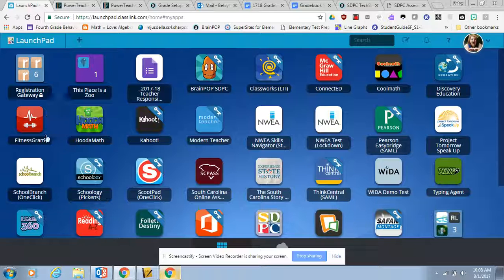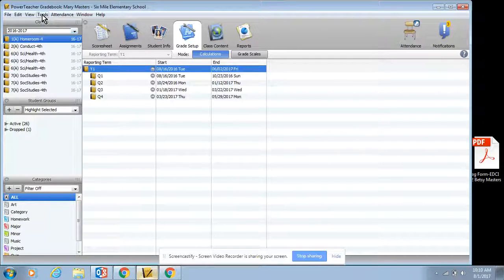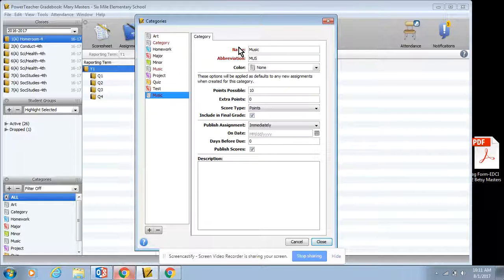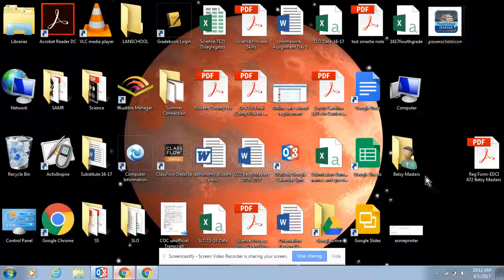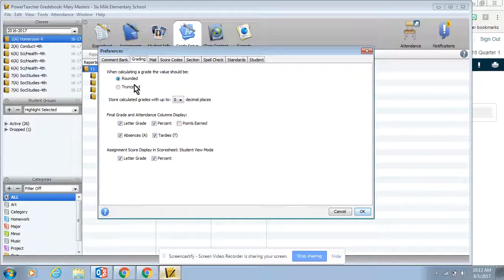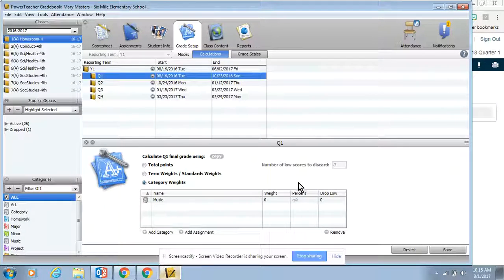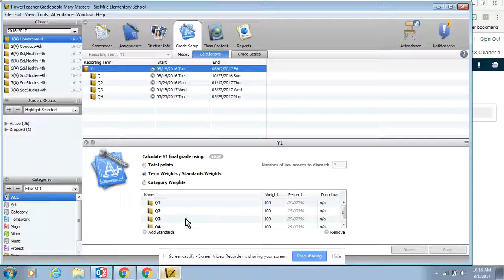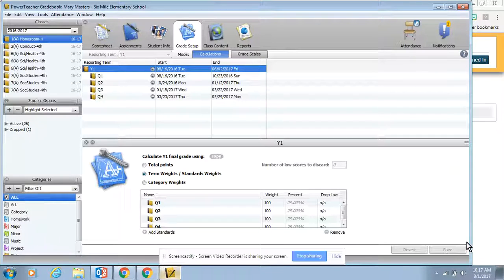My Edited Video